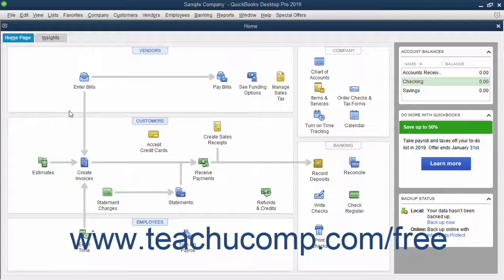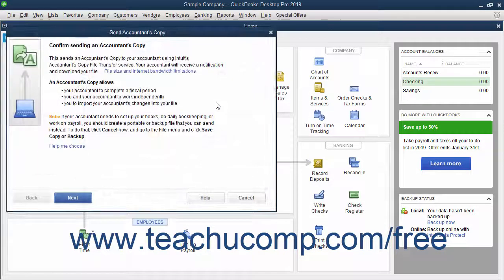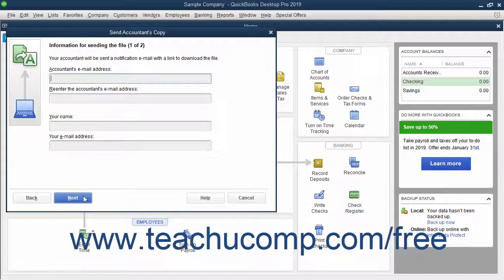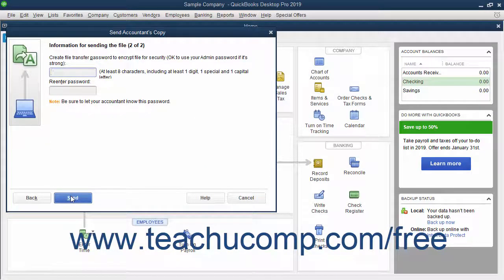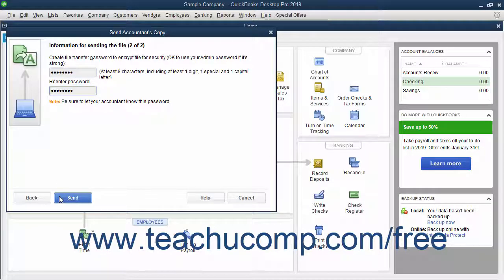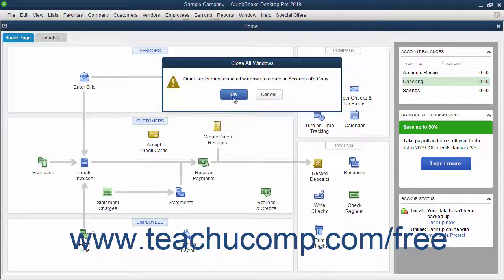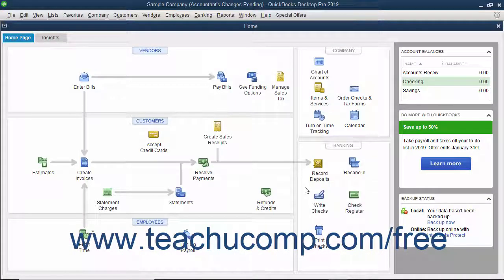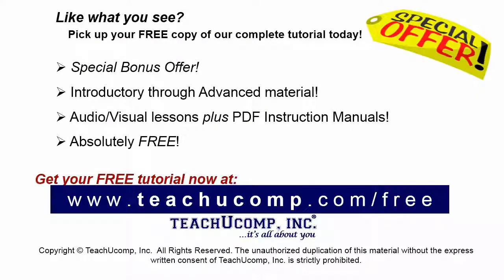QuickBooks Desktop Pro 2019 Tutorial Transferring an Accountant's Copy Intuit Training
FREE Course! Learn about Transferring an Accountant's Copy in QuickBooks Desktop Pro 2019 A clip from Mastering QuickBooks Made Easy. - the most comprehensive QuickBooks tutorial available. Visit us today!